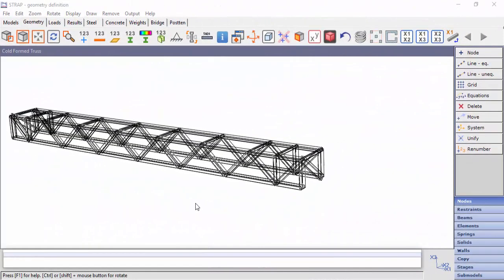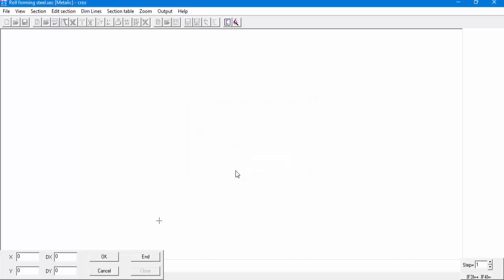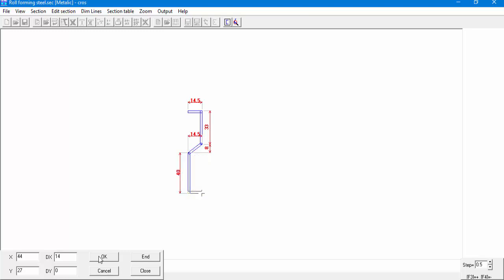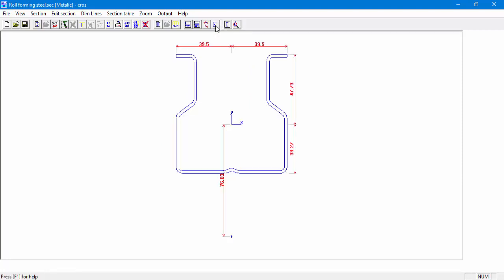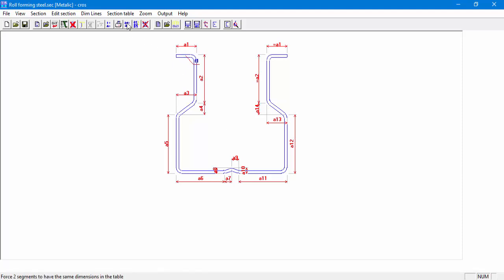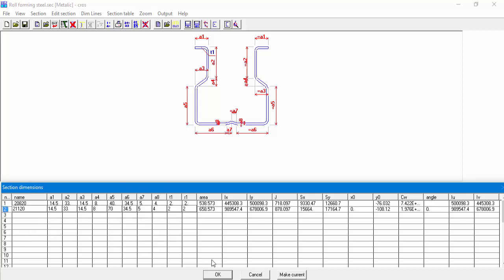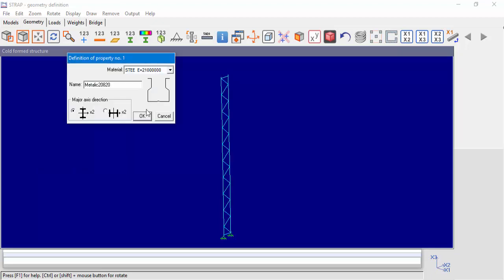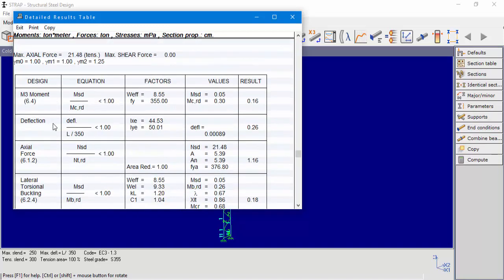Cold Formed Steel Sections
How to define and design cold-formed steel section in STRAP